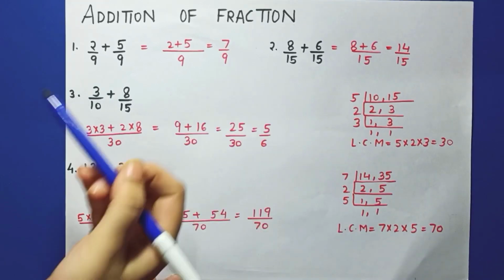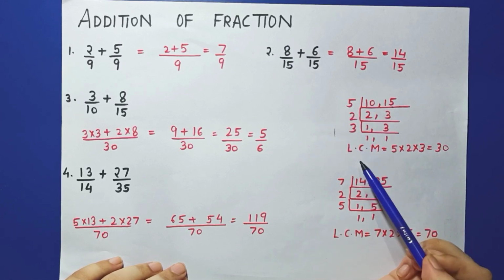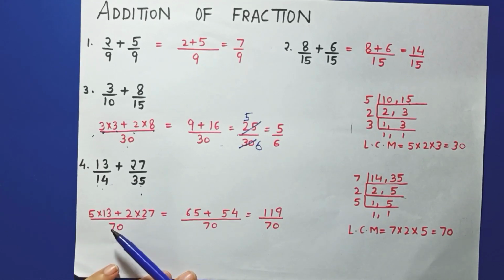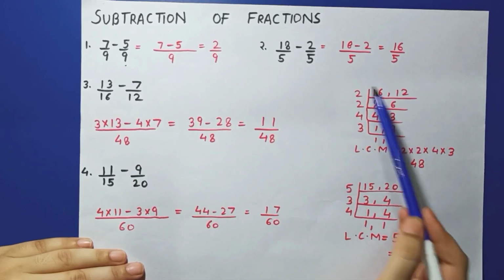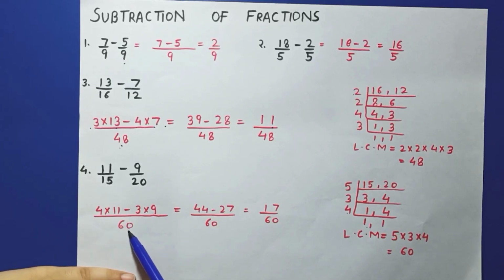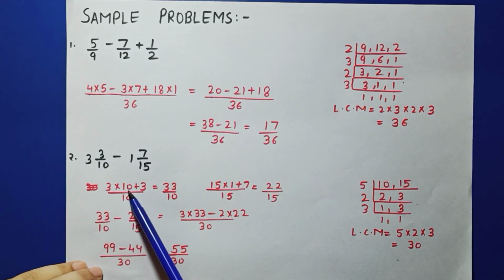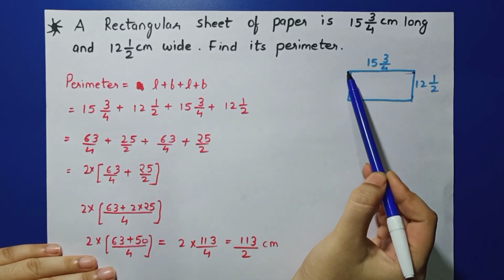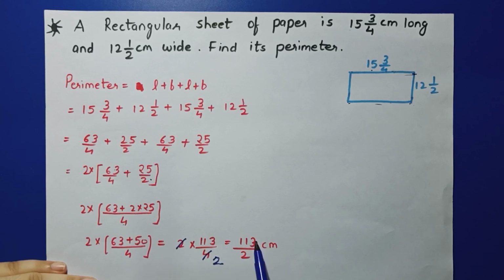MATHEMATICS-Lecture-5-Addition and Subtraction of Fractions FOR Class 7th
We are Sharing a video on Addition and Subtraction of Fractions for Class 7th where explanations and examples are covered.

For any query whatsapp on-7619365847